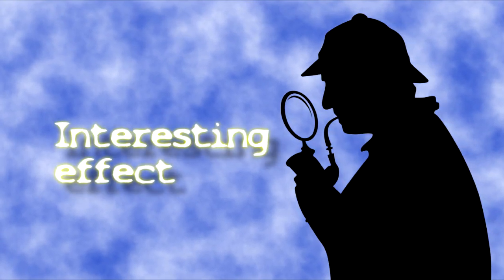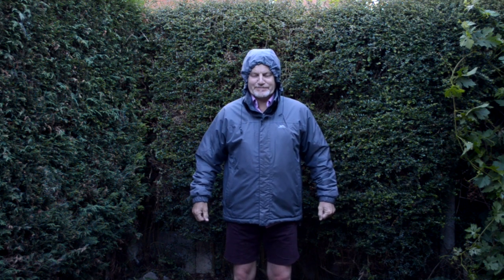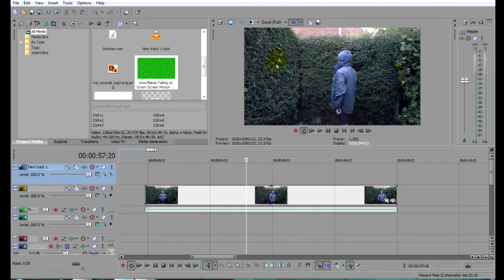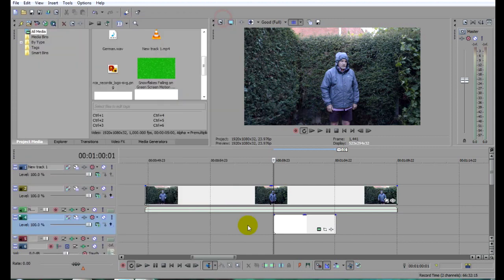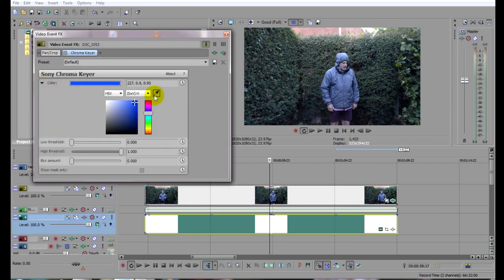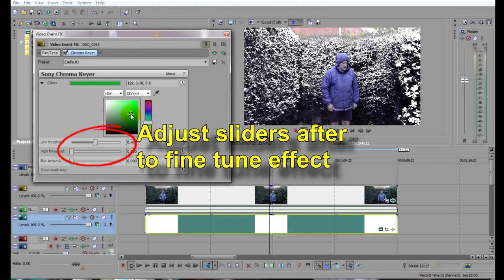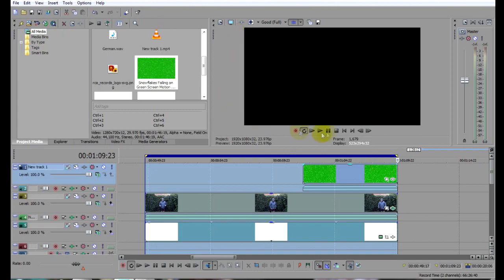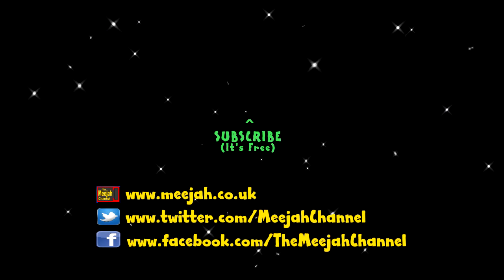Instant Snowscape Effect with Sony Vegas Pro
Here is an effect that I discovered by accident. It allows you to turn any scene with a lot of greenery in it into an instant Snow scene!
This video effect is still experimental and definitely still needs further tweaking, but the basic effect isn't bad at all, so why not take a look?

The sound was recorded on a Zoom H1 recorder.

Lavallier Mic.